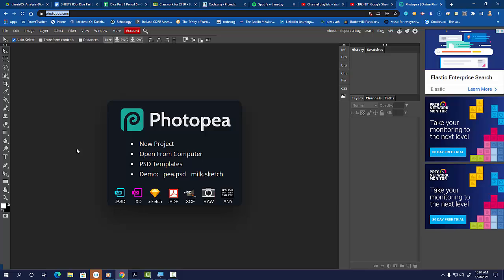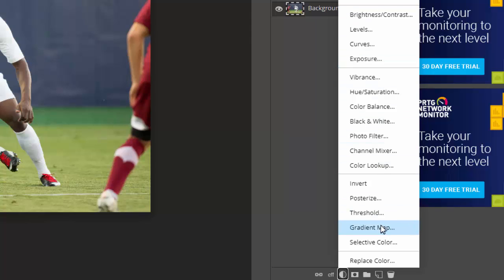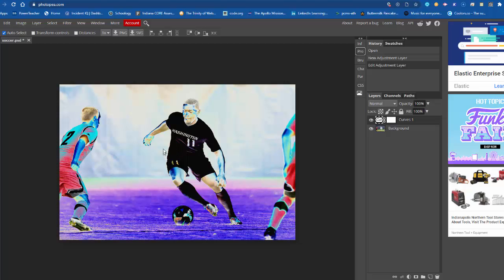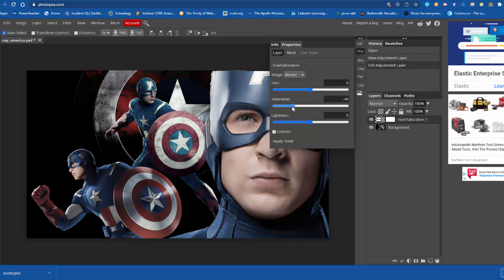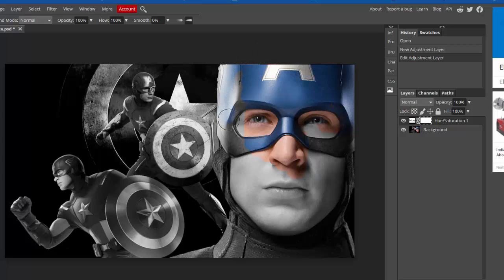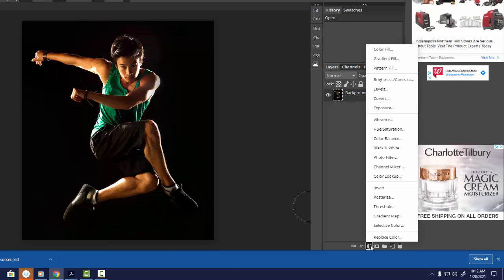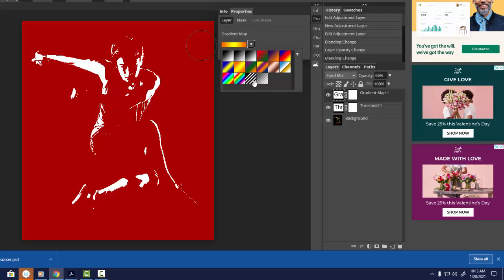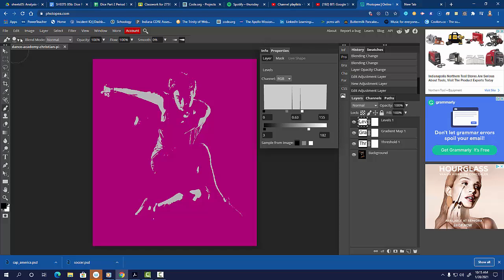Digital Media: Photopea 17 - Adjustment Layers